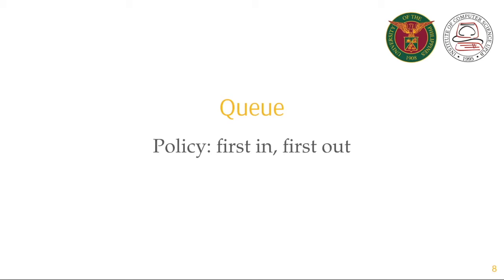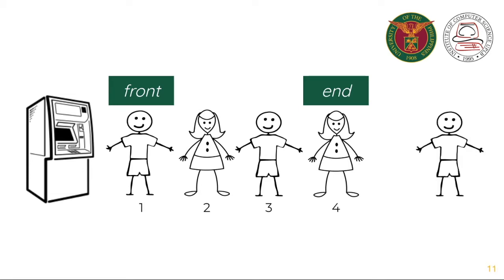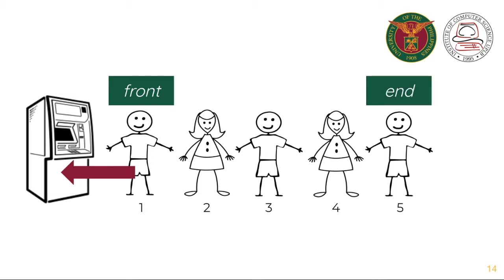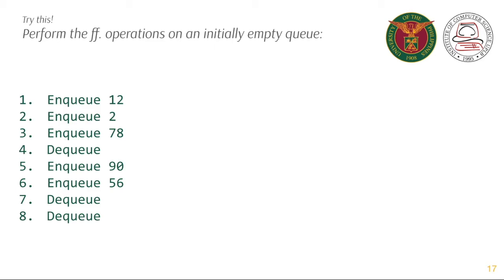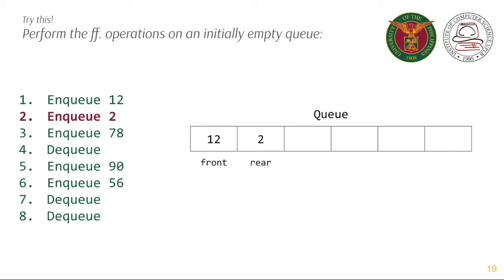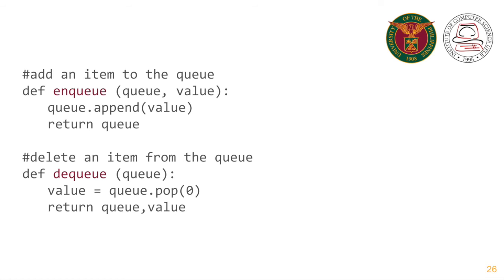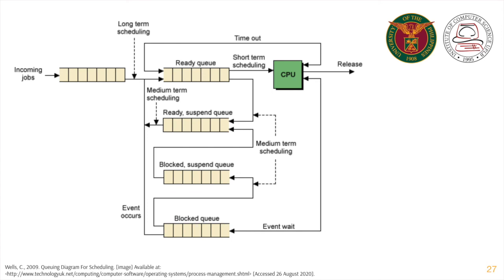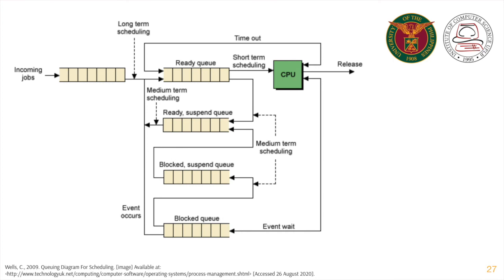[CMSC 12] Lecture Week 06.3 Abstract Data Types - Queue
This video discusses the queue abstract data type - its operations, program implementation, and application.